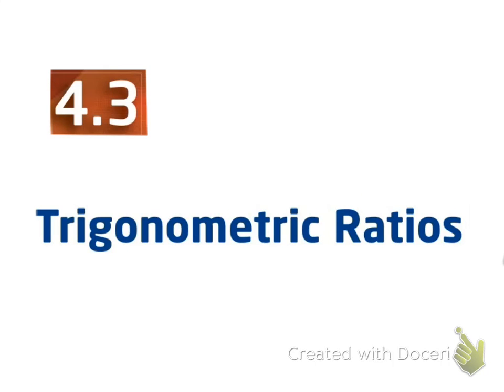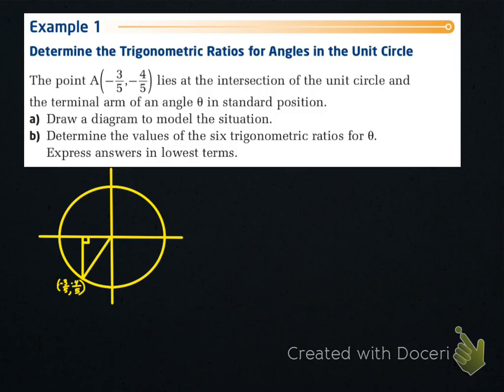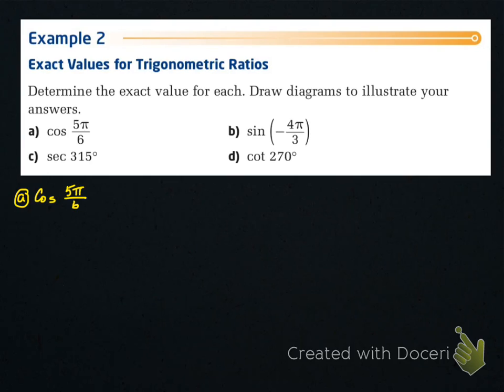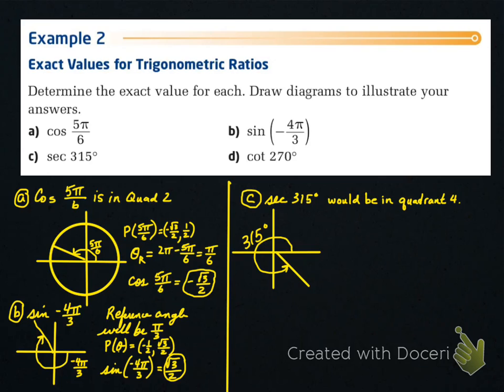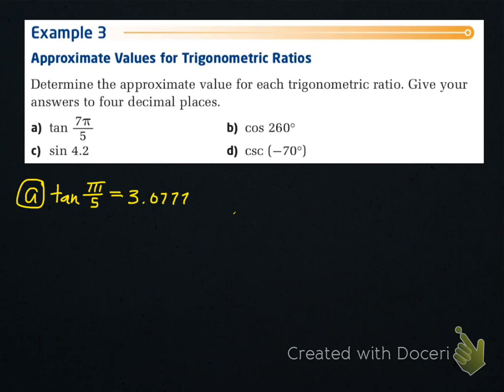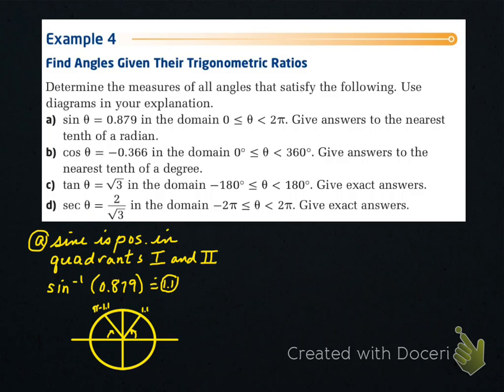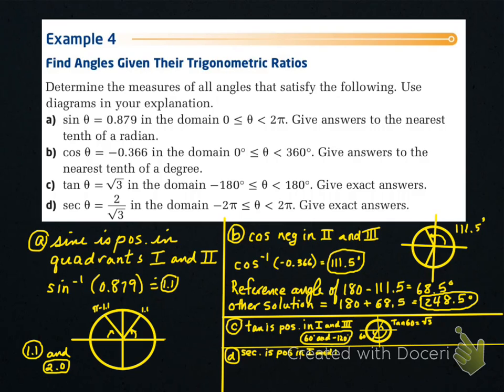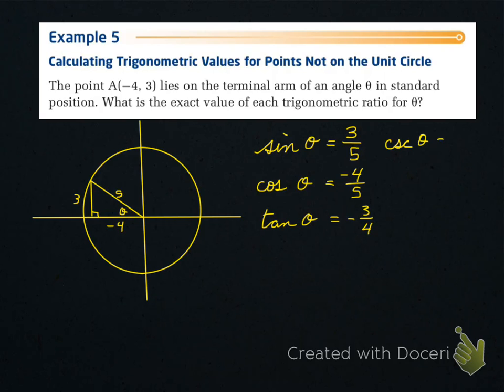Math 30-1 Topic 4.3